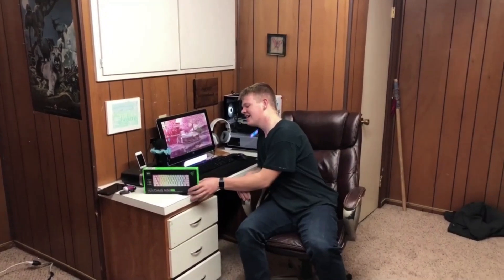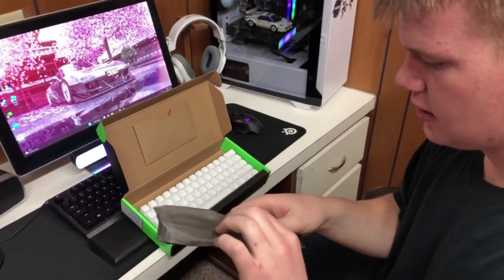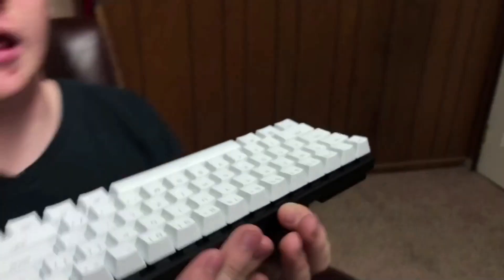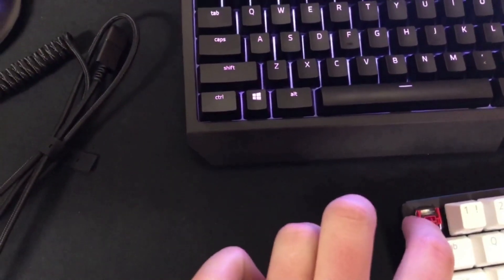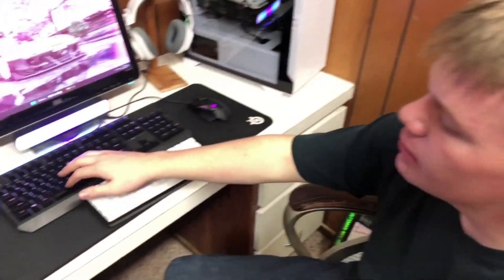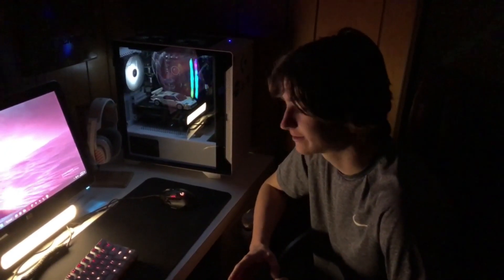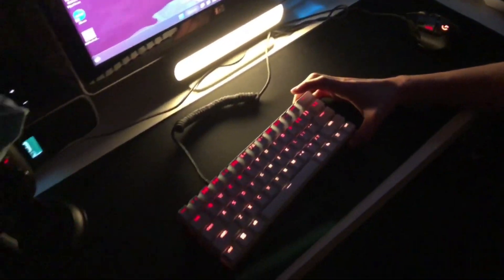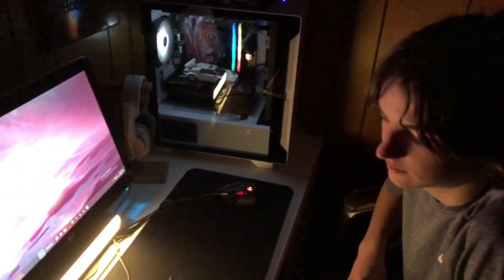unboxing and review of the razer huntsman mini special edition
this video was fun and was cheaper than the razer kishi